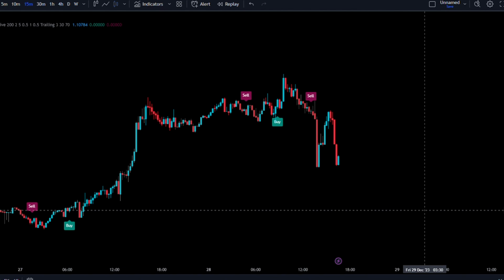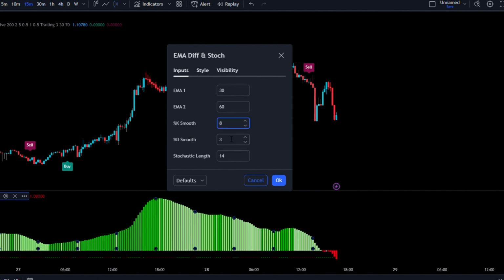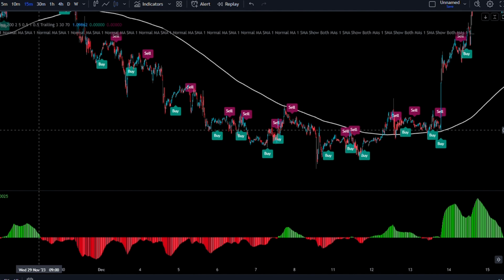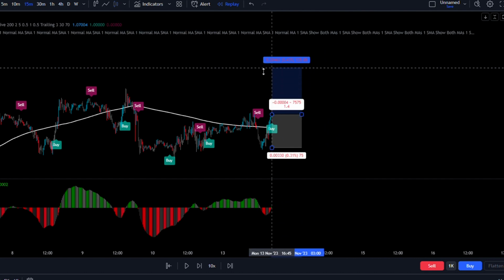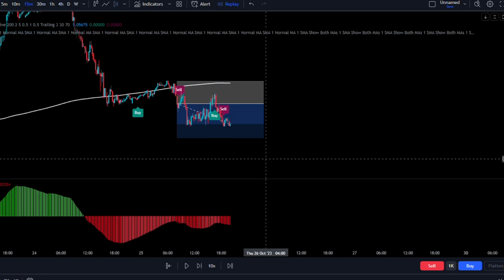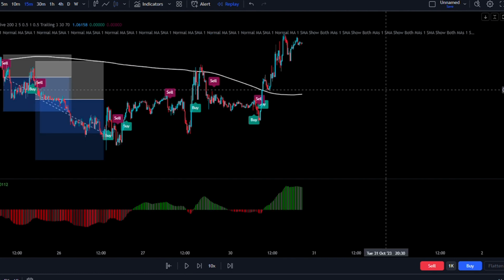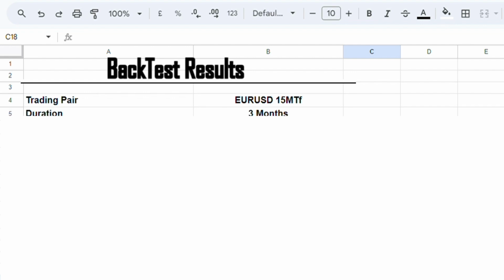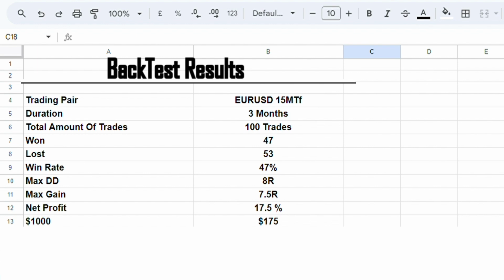I Tested The "NO WAY To Lose Trading Strategy" 100 times on a 5 Minute Chart (Crazy)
Welcome To TradeFluenced In this video I Tested The "NO WAY To Lose Trading Strategy"  100 times on a 5 Minute Chart and the results were great!!